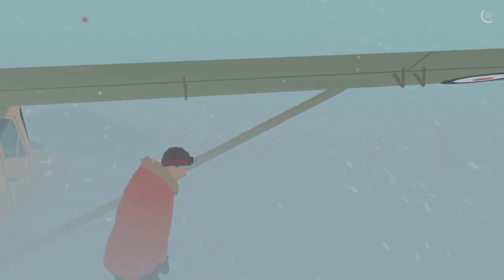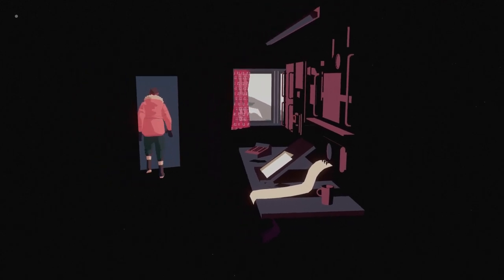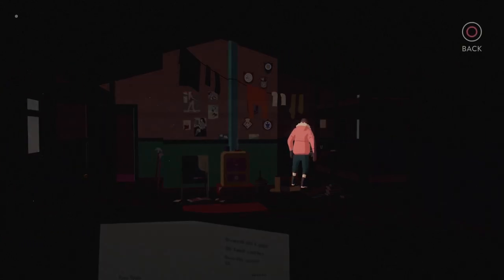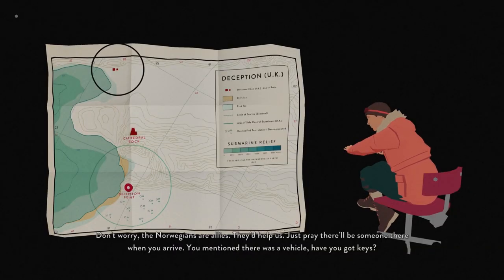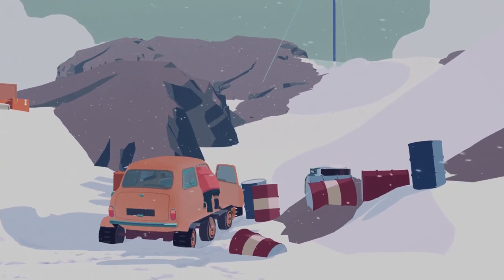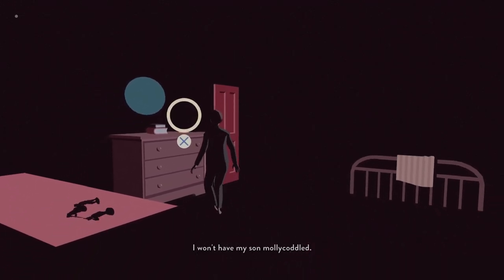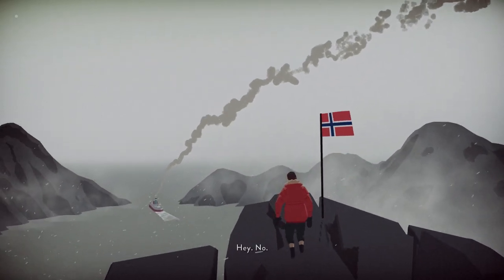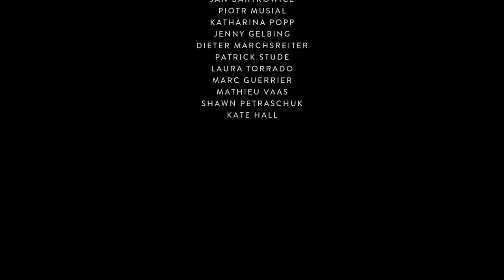South Of The Circle - 100% Trophy & Achievement Guide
South Of The Circle has 10 easy trophies or achievements on PlayStation & Xbox, and this video will help you obtain all of them!

South Of The Circle is available now on PlayStation, Xbox, PC & Nintendo Switch! Thanks to 11 Bit Studios for the code, which made this video possible!

The PS4 & PS5 versions of South Of The Circle have separate trophies, so you can play this twice.

South of the Circle is an emotional narrative experience with a deep multi-layered cinematic story. The main plot asks questions about the consequences of life choices, of pursuing either career or true love, manoeuvring between now and the past. You play Peter, a Cambridge academic who crashlands in Cold War Antarctica. As he searches for help, his past unwinds before him, revealing how the pressures of power and his own aspirations have led him into this crisis he must somehow escape. A love story between him and fellow academic Clara develops, and Peter learns the weight of all the things he has promised. Like memories from childhood, some promises stay with us forever.

MASTERFULLY EXECUTED CINEMATIC FEEL

Created by BAFTA winners State of Play, the game’s beautiful aesthetic and nuanced writing underlines its sweeping cinematic scope, further enhanced by actors drawn from “Bohemian Rhapsody” (Gwilym Lee), “The Woman in White” (Olivia Vinall), “The Crown” (Richard Goulding), “Game of Thrones” (Anton Lesser), “Chernobyl” (Adrian Rawlins) and “Downton Abbey” (Michael Fox).

FEATURES:

• Compelling and immersive narrative with a unique sense of time and place.
• Nuanced emotional choices.
• Fully motion-captured performances to achieve emotional realism.
• Rich, authentic setting of the historical Cold War era.
• Environmental storytelling woven through the narrative.
• Distinguished and consistent art style.
• Crafted by State of Play Games, developers of BAFTA-winning Lumino City, BAFTA-nominated KAMI 2 and Apple Design Award Winner INKS, for audiences that seek emotional and heart-wrenching moments with a game.